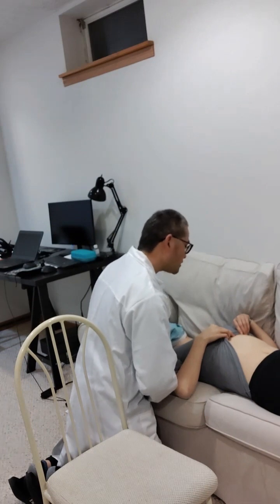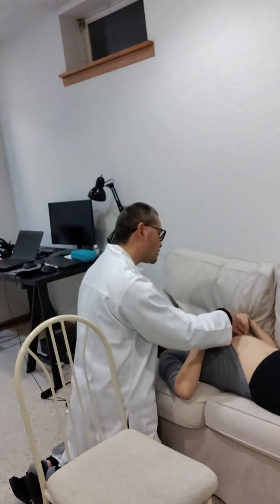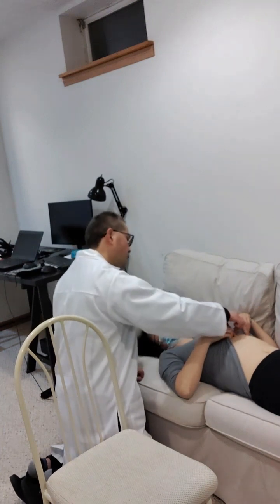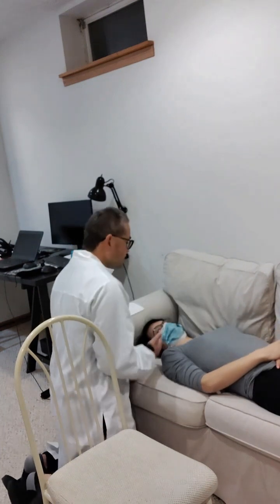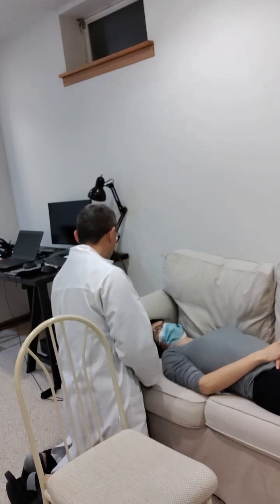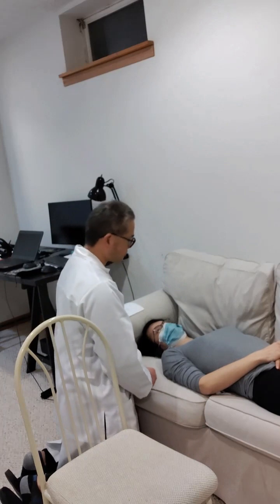final version lung heart vessels